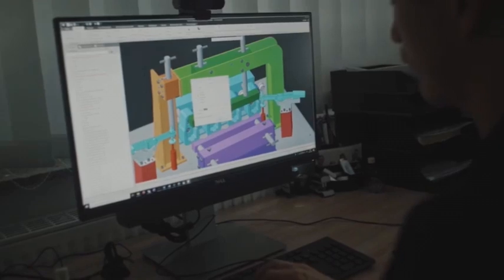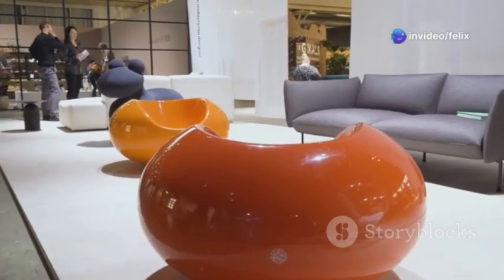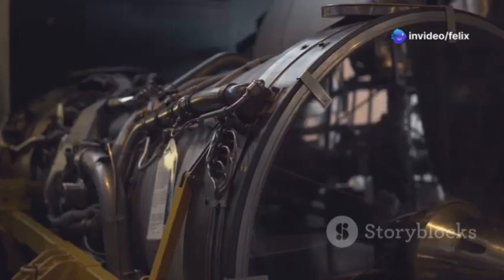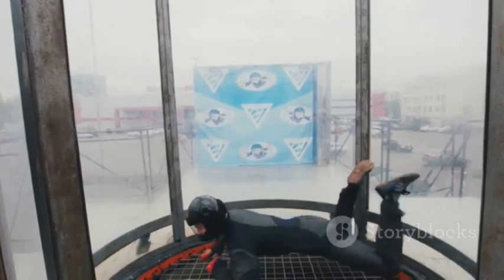Composite Materials Case Studies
Composite materials have revolutionized various industries, offering superior strength-to-weight ratios, corrosion resistance, and durability. In this video, we explore real-world case studies that highlight their impact and advantages in different applications:

🔹 Aerospace Industry – Carbon fiber-reinforced composites in aircraft structures (Boeing 787, Airbus A350)
🔹 Automotive Sector – Lightweight composites for fuel efficiency and crash safety (F1 cars, EVs)
🔹 Construction & Infrastructure – FRP composites in bridges, buildings, and seismic-resistant structures
🔹 Sports Equipment – Advanced composites in bicycles, golf clubs, and tennis rackets for performance enhancement
🔹 Marine & Renewable Energy – Composite wind turbine blades and corrosion-resistant boat hulls
🔹 Medical Applications – Biocompatible composites in prosthetics and orthopedic implants

💡 Composite materials are shaping the future of engineering, offering innovative solutions across industries!